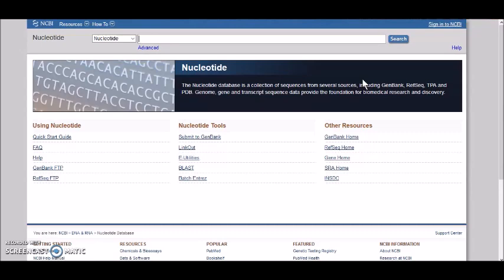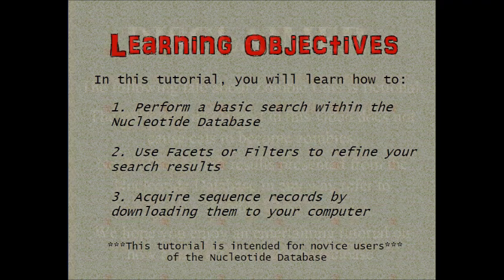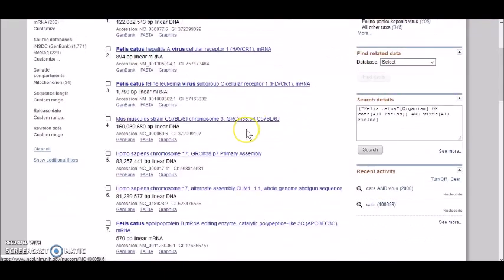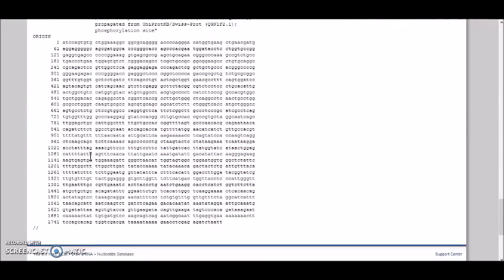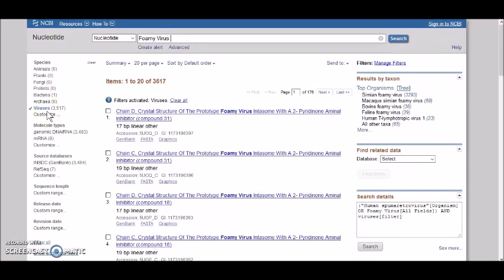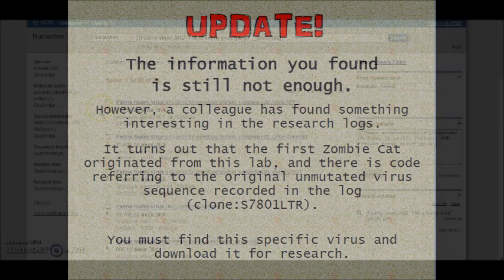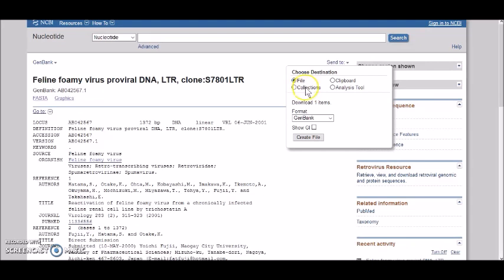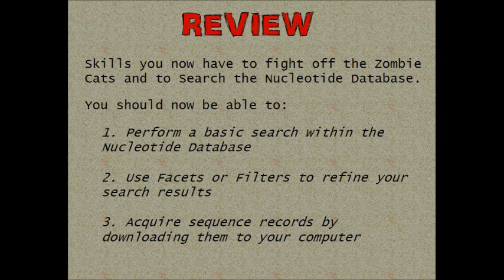Nucleotide Database Tutorial or How to Save the World from Zombie Cats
A brief tutorial on basic use of the Nucleotide Database